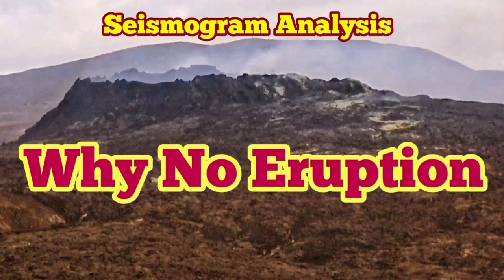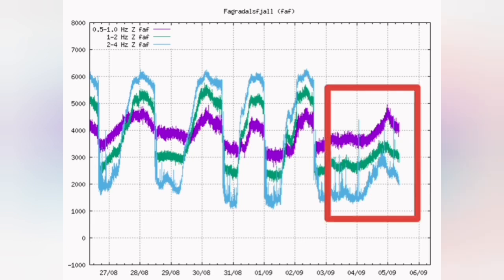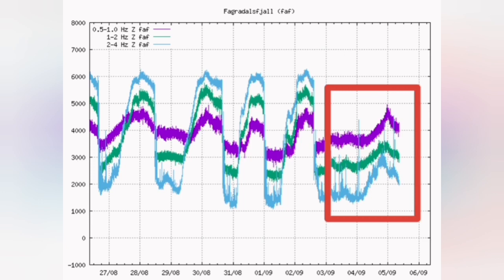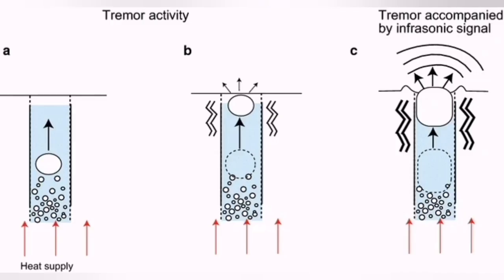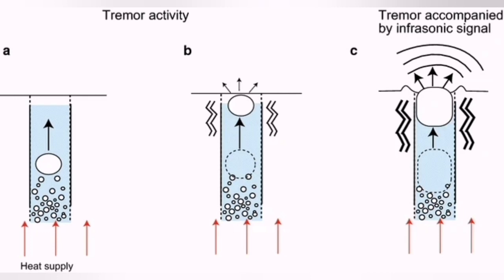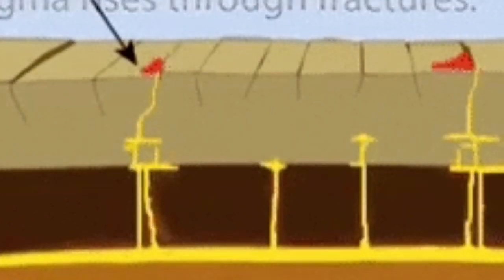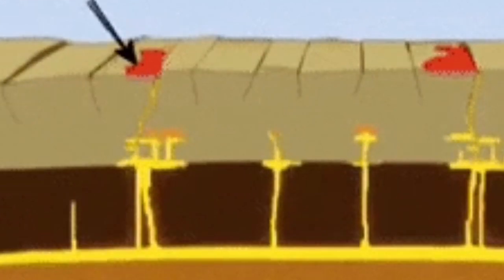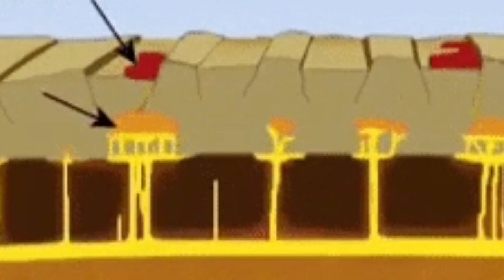Analysis: Why There Was No Eruption? / Iceland Fagradalsfjall Geldingadalir Volcano